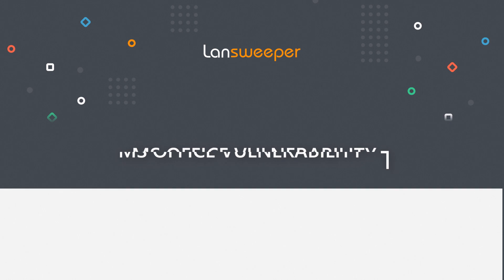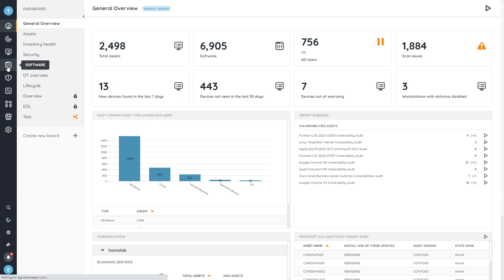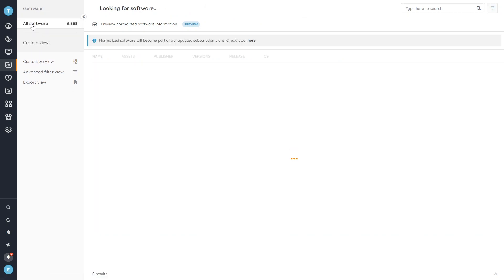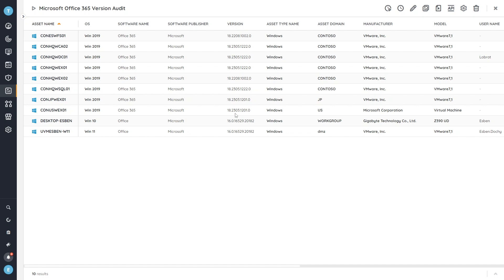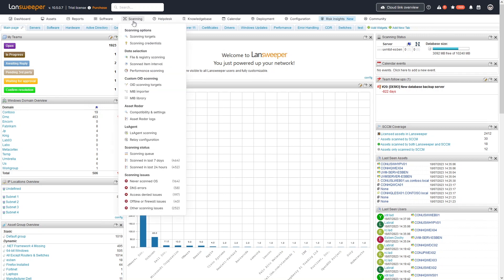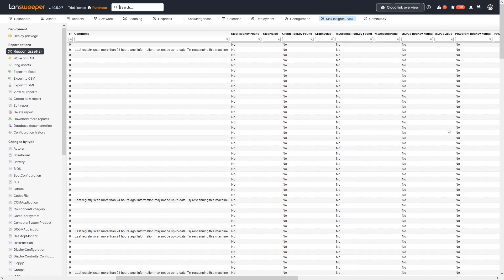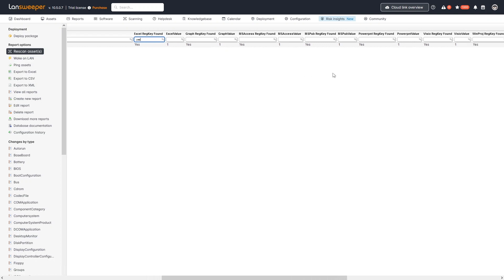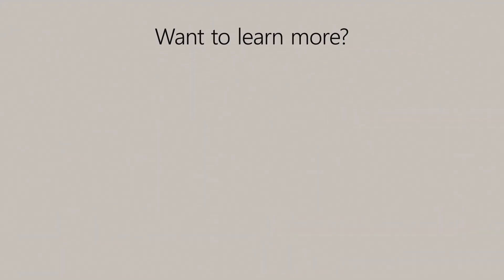Storm-0978 Attacks | Microsoft Office Vulnerability | CVE-2023-36884 Lansweeper Guide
Microsoft has confirmed that the vulnerability (CVE-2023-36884) has been exploited in cyberattacks against government entities in North America and Europe by the Russian cybercriminals group Storm-0978. Use Lansweeper to find all vulnerable Office installations in your network

CISA has ordered federal agencies to mitigate the REC zero-day vulnerabilities affecting Windows and Office before the 8th of August. This gives you just 3 weeks to implement the mitigations. The vulnerabilities have been exploited in phishing attacks against NATO.

The attacks were carried out by the Russian Storm-0978 cybercriminal group. They are also referred to as RomCom, the name of their backdoor, and specialize in sophisticated phishing campaigns. They are mostly known for carrying out opportunistic ransomware and extortion-only operations, as well as targeted credential-gathering campaigns.

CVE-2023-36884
The exploited remote code execution vulnerabilities have been collectively tracked as CVE-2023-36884. Microsoft has confirmed that these vulnerabilities have been exploited in cyberattacks against government entities in North America and Europe. The attackers used malicious Office documents impersonating the Ukrainian World Congress organization to target participants of the NATO Summit in Vilnius.

Mitigation and Patching
At this moment, the flaw hasn’t been patched yet, but Microsoft will be delivering patches either through their monthly releases or out-of-band security updates. Until then, they have released a number of mitigation measures that federal agencies have now been ordered to implement before the 8th of August.

If you are using Microsoft 365 Apps versions 2302 or higher, you are safe from attachments that try to exploit the vulnerability. Otherwise, you can set the FEATURE_BLOCK_CROSS_PROTOCOL_FILE_NAVIGATION registry key to avoid exploitation. For more detailed mitigation measures, please refer to Microsoft’s security blog.

Our technical team has created a new Lansweeper report to help you locate all installs of Microsoft Office in your network.